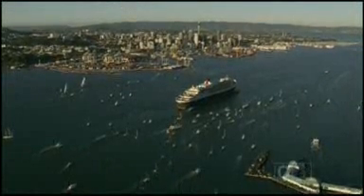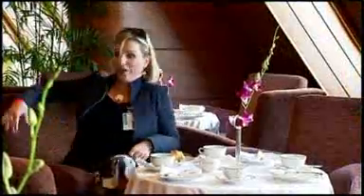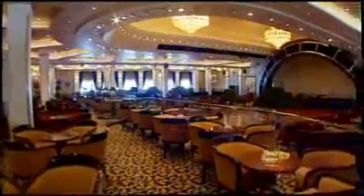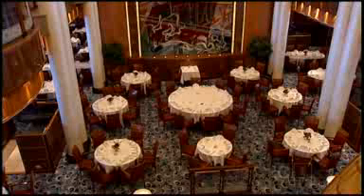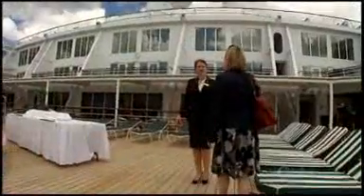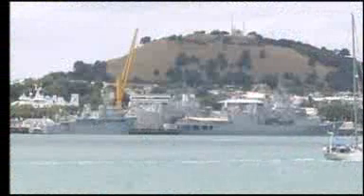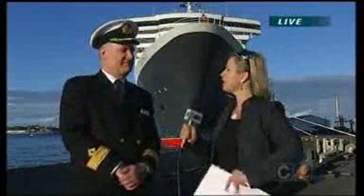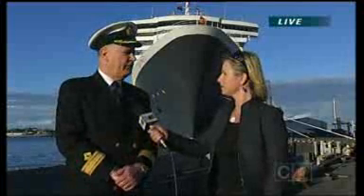A look inside the Queen Mary 2 ( Campbell Live)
Campbell Live Clip TV 3 New Zealand